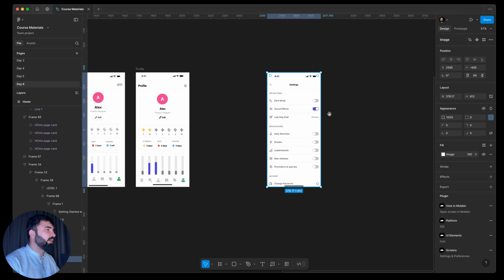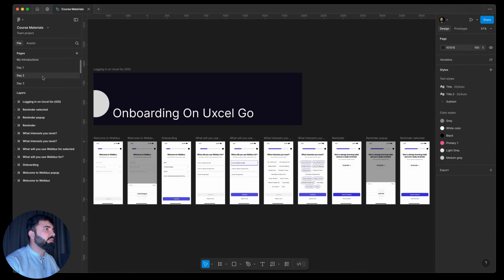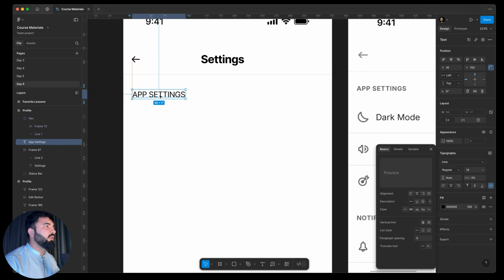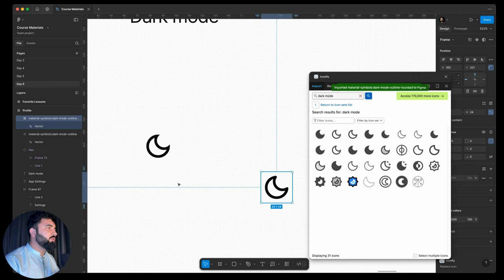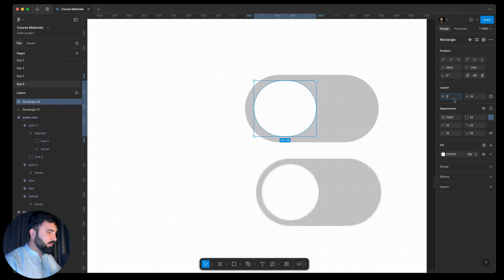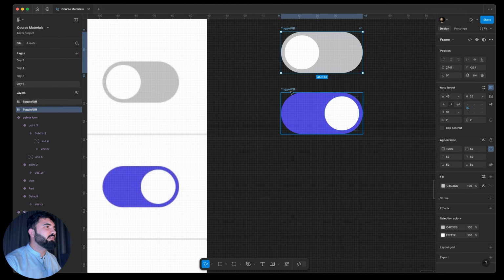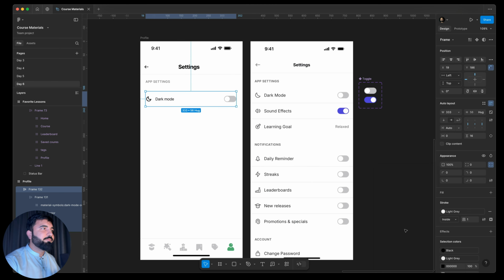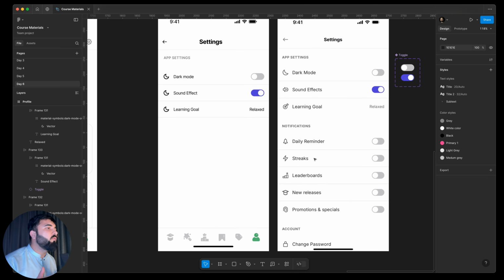Designing the Settings Screen in Figma — Toggles, Styles & Components (UI/UX Masterclass 2025)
Enroll in the Complete UI/UX Design Course (Figma + AI + Real Projects)

Welcome back to UI/UX Masterclass 2025!
In this lesson we build a production-ready Settings screen in Figma — including consistent back-buttons, headings, settings rows, and a reusable toggle component (on/off states). We also cover how to add text and color styles, name layers, and keep your UI system tidy and scalable.

What you’ll learn in this video:

Create a consistent Settings screen layout with Auto Layout and spacing.
Build and save Text Styles (caps/subtext/title) and Color Styles (primary, gray, white).
Design a pixel-perfect toggle (on/off) component with variants and properties.
Replace icons with plugin icons and match icon families for consistency.
Organize rows (dark mode, notifications, sound, learning goals) with proper padding and alignment.
Tips for rounding, strokes, shadows, and naming for a developer-ready handoff.

Why this matters: Proper styles + components speed up your workflow, prevent visual inconsistencies, and make prototypes investor- and developer-ready.

Part of the Become a UI/UX Designer in 2025 Masterclass — full project course (optional):

Ignore for SEO

ux design process explained
ux design process
ux design process step by step
what is ux design process
ux design
learn ux design
what is ux design
what is ux design and ui design
design
ux design sprint
ux designer
ux designer career
ux for beginners
product design
user experience
user experience designer
what is user experience
uiux design
ui ux design course
ui design
ux design
ui ux design full course for beginners
ui design course
ui ux design beginner course
figma tutorial
figma ui design
ux design
learn figma
learn ui ux design
figma ui ux course
daily ui challenge
ui ux full course
figma app design
product design
ux design process
ux design steps
figma components
figma prototype tutorial
ui ux freelancer
figma portfolio project
figma design system
ux design sprint
web design tutorial
figma 2025 tutorial
figma 2026 tutorial